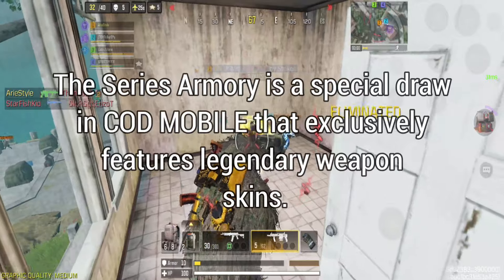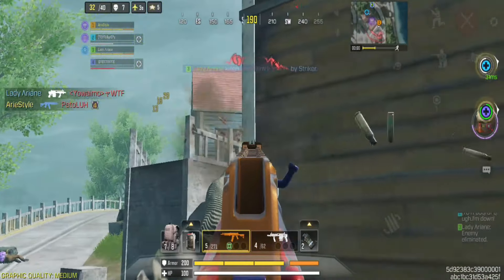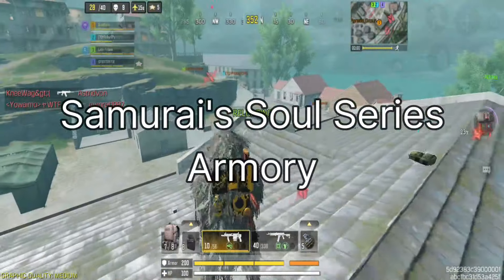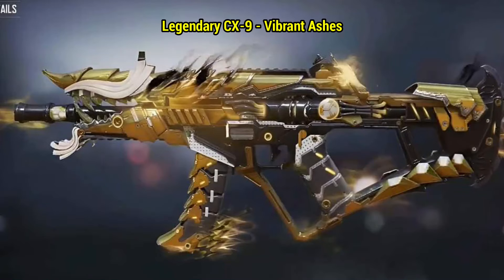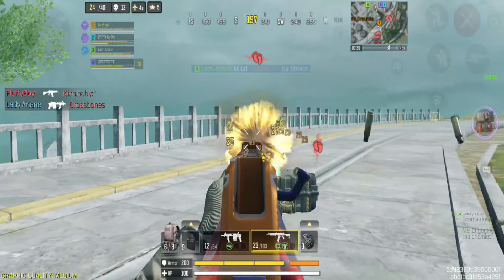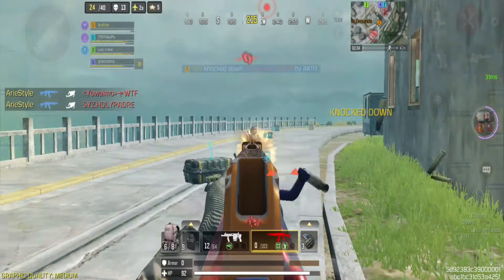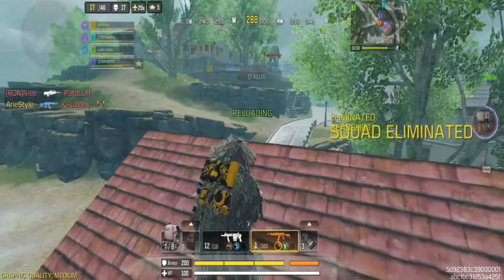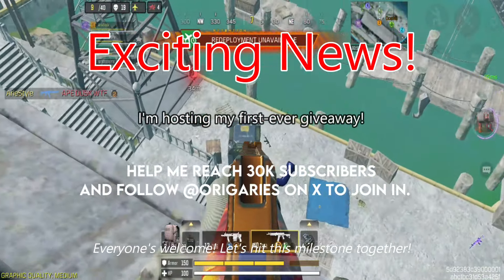NEW FREE DRAW SAMURAI'S SOUL SERIES ARMORY LEGENDARY SKINS!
Legendary weapon skins coming to COD MOBILE's Series Armory in Season 6! 🚀